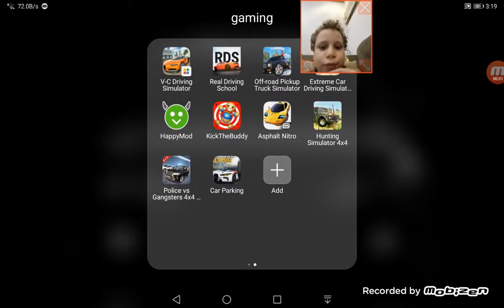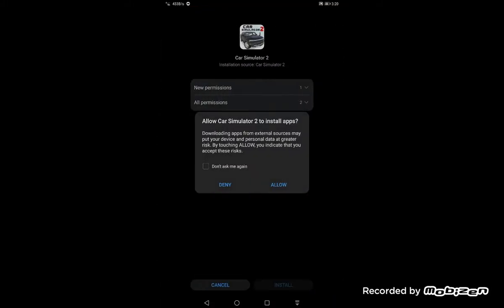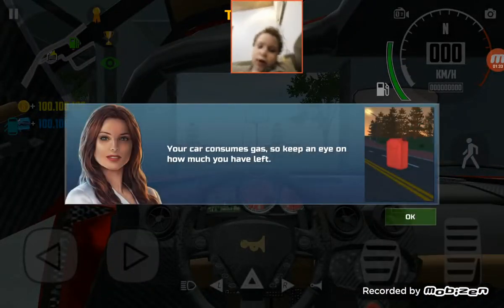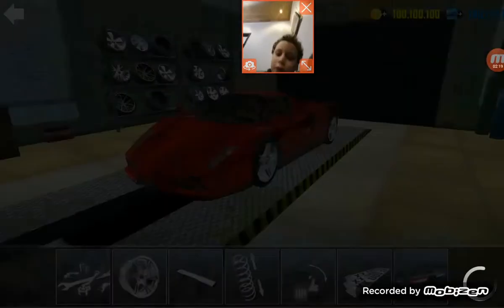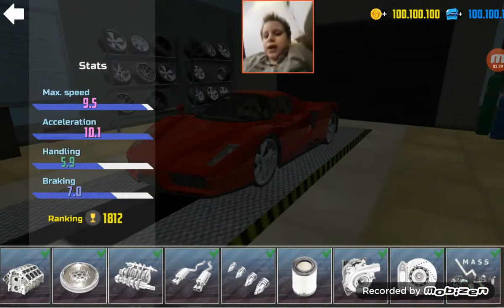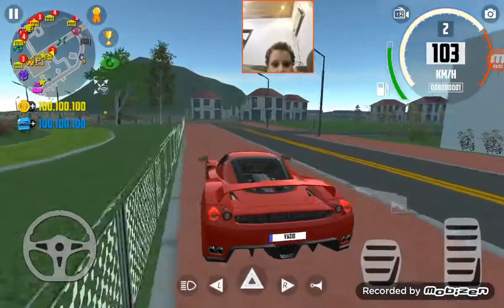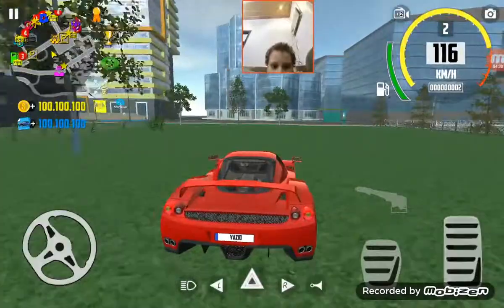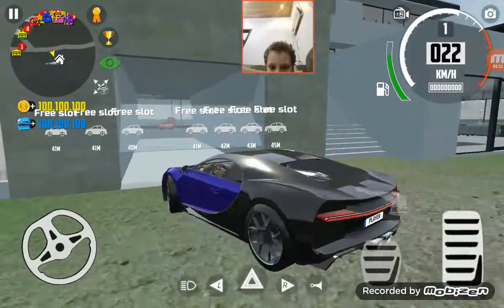seeing the new car simulator 2